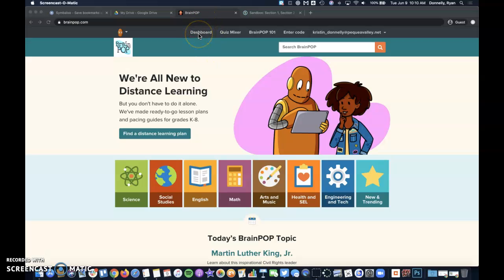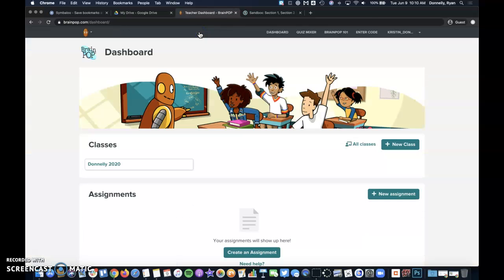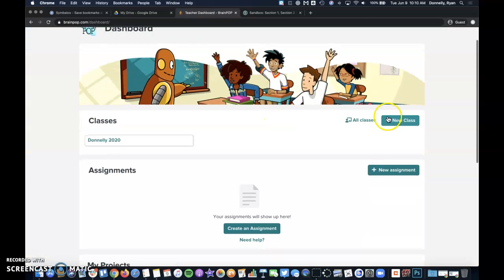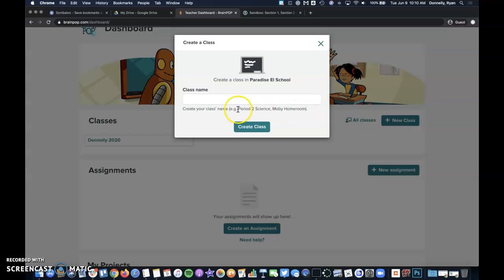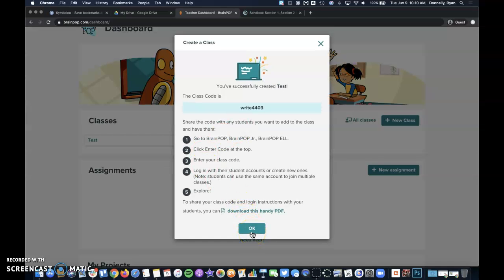How to Create a Class on BrainPop and BrainPop Jr